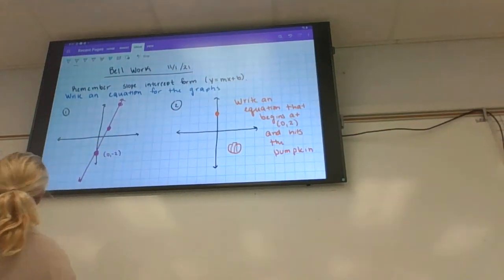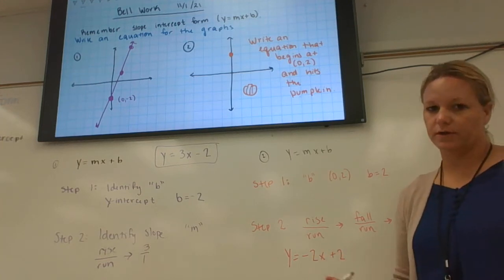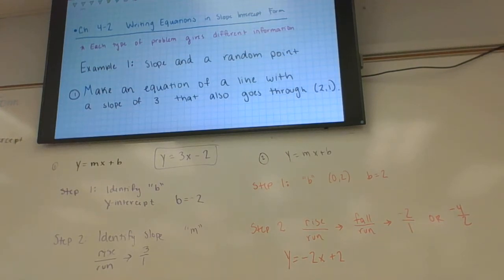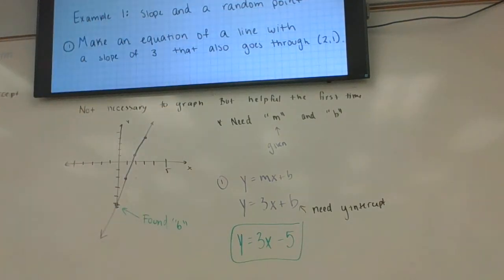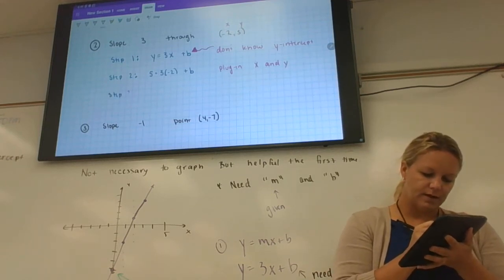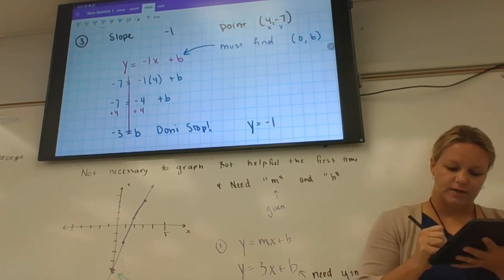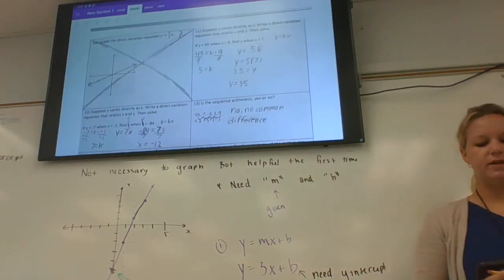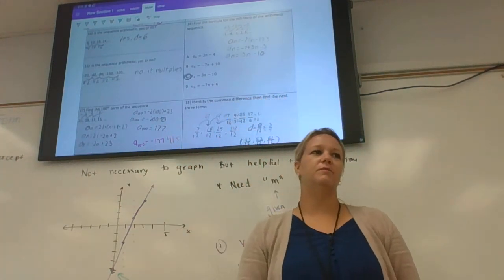Monday Video Slope Intercept Form